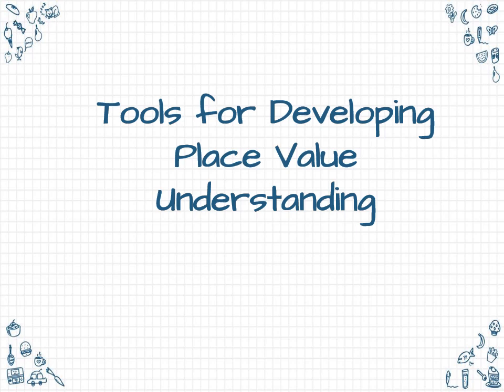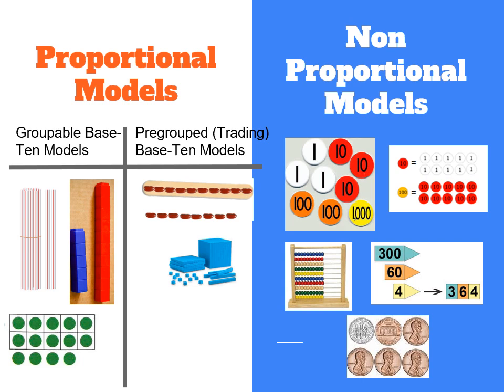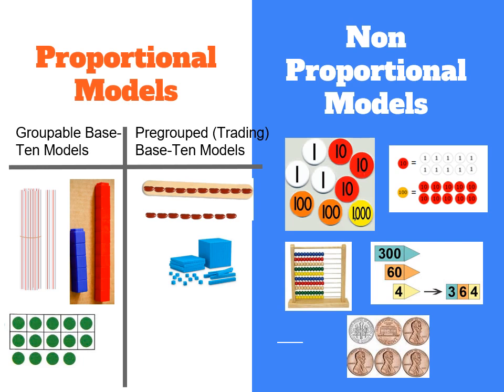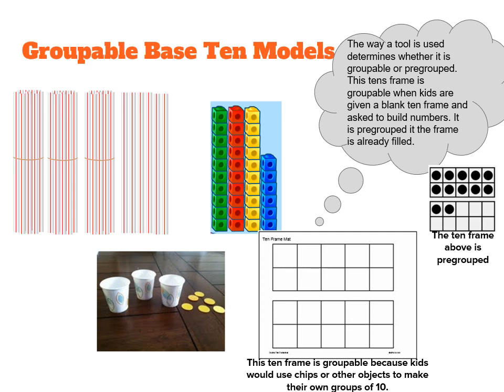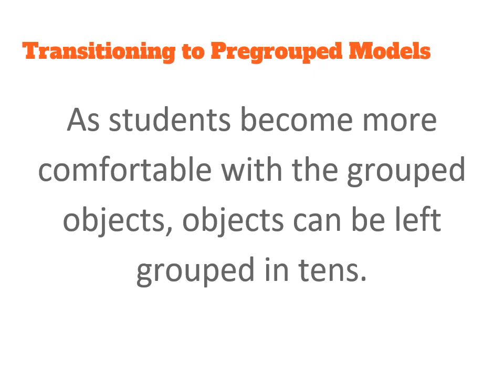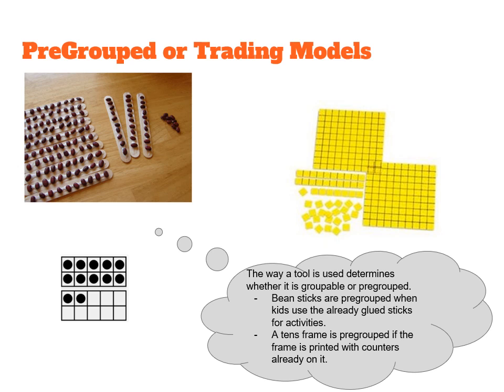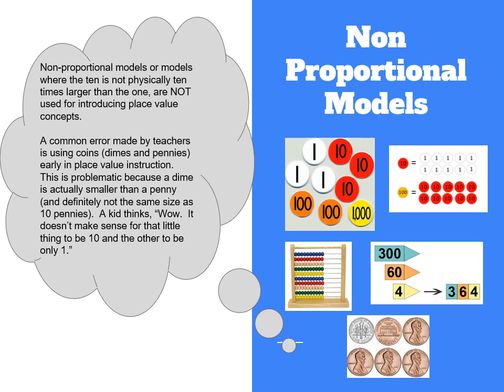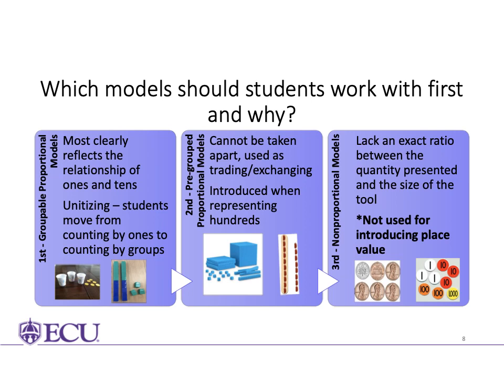Tools for Teaching Place Value